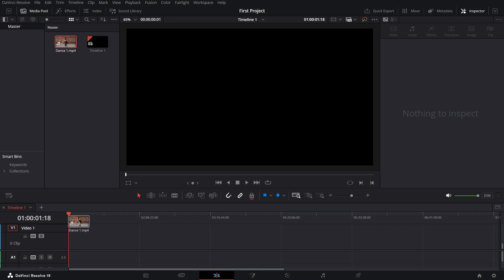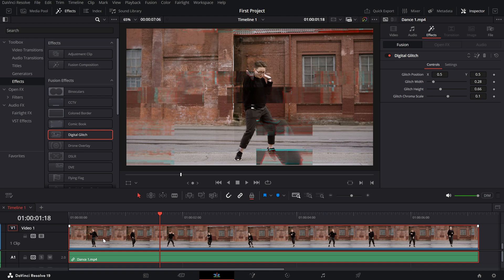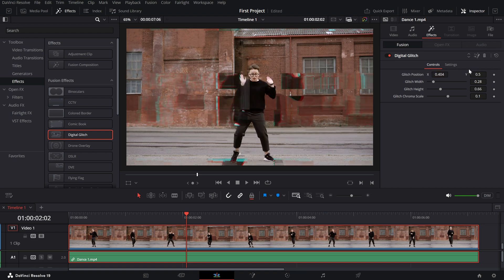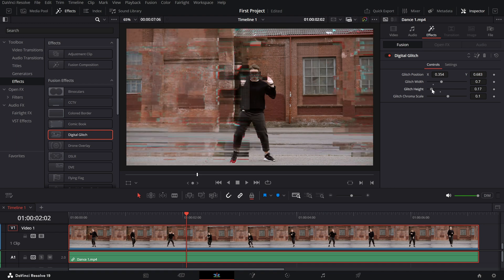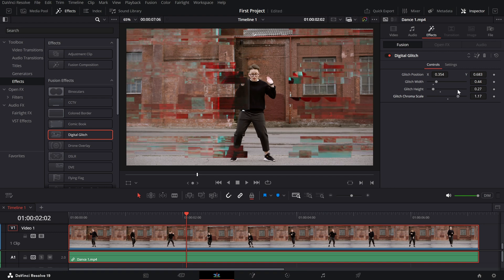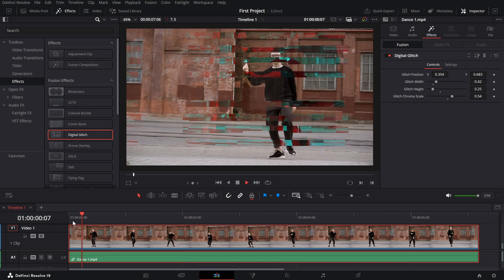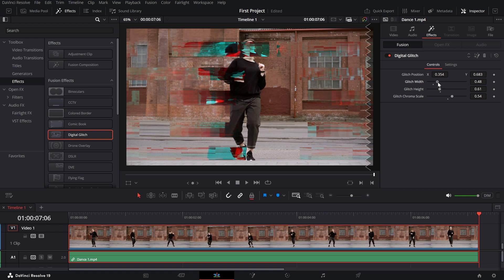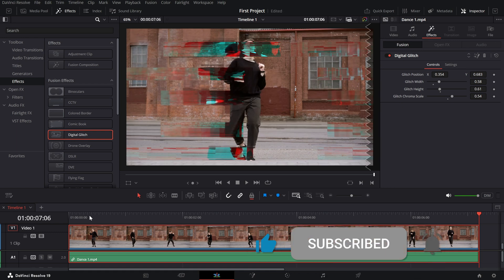How to add Digital Glitch to Videos - Lesson 62 DaVinci Resolve Tutorial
In this tutorial, learn how to apply a Digital Glitch Effect in DaVinci Resolve using the Fusion Effects library. This effect is perfect for creating a modern, high-tech look with vibrant distortions and edgy visuals.

We’ll guide you through:

Adjusting Glitch Position X and Y to control where the glitch appears.
Customizing Glitch Width and Height to define the size of the distortion blocks.
Using Glitch Chroma Scale for dynamic color distortions.
Tips for working with this resource-intensive effect and ensuring a smooth final render.
Elevate your video projects with this stunning glitch effect!